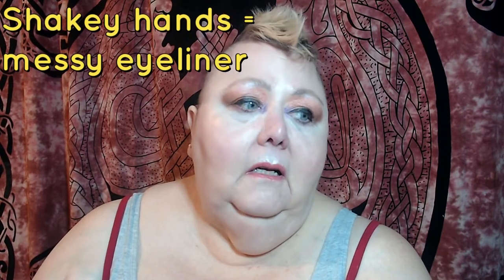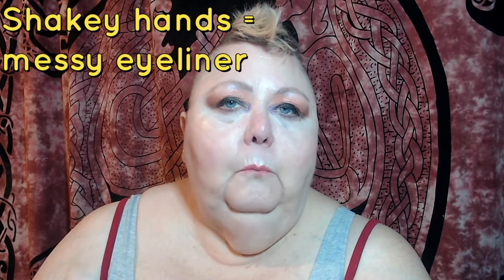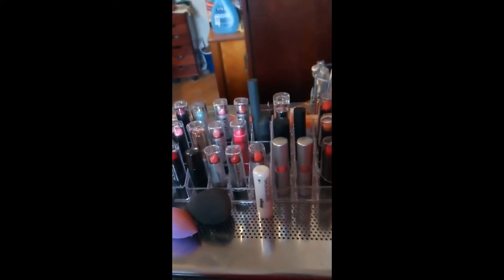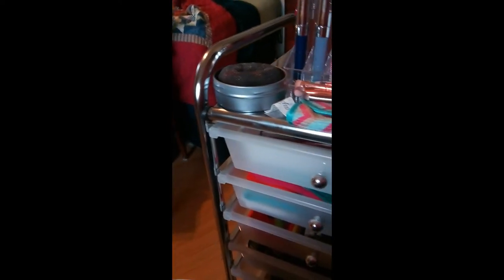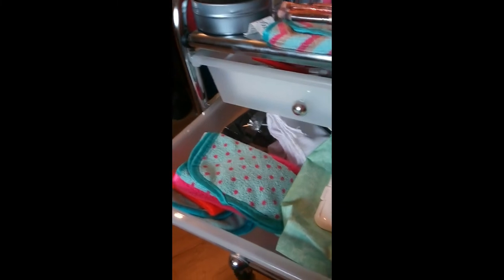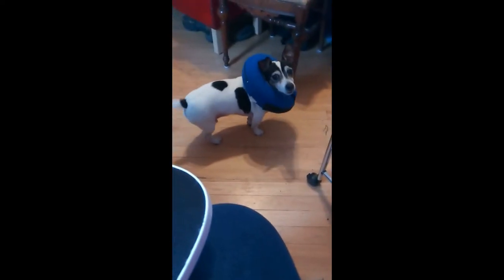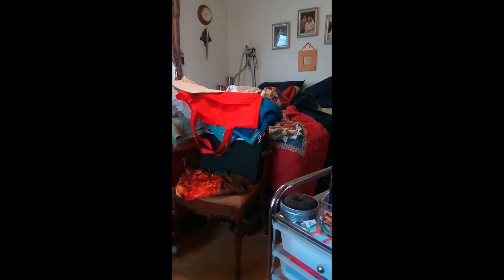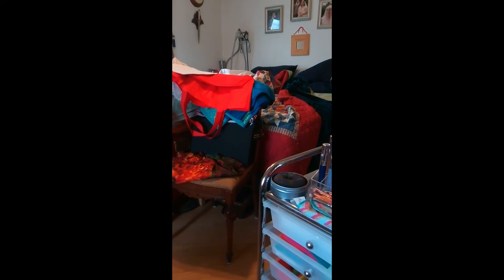MicroTuber DeStash Stage 1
Starting a destash declutter. Yep, don't have a lot but want to keep from going gonzo. My storage, space, and current collection.

Aynne